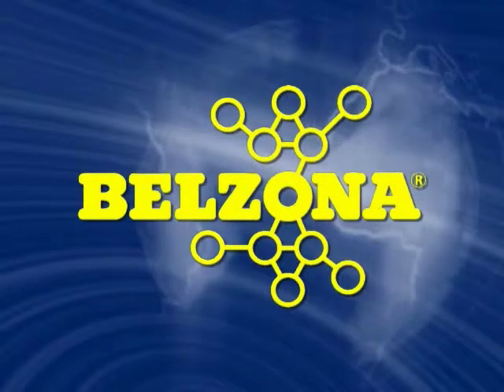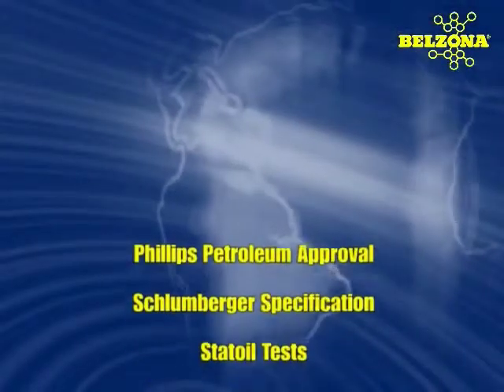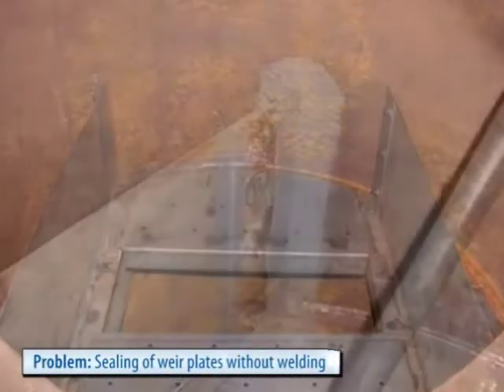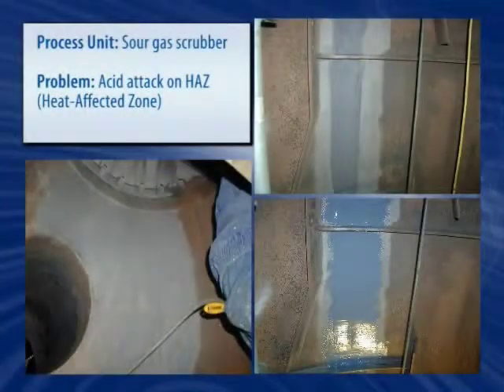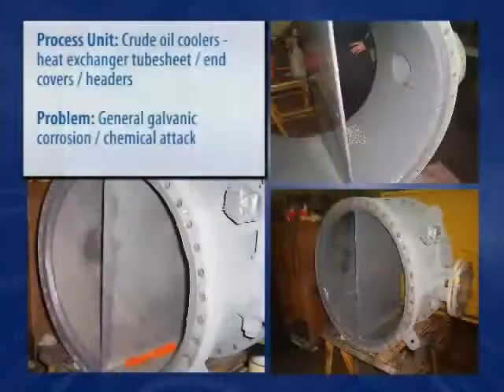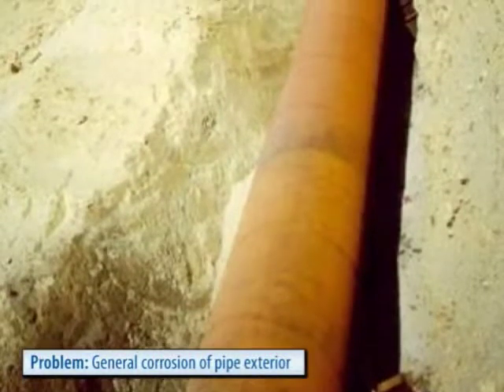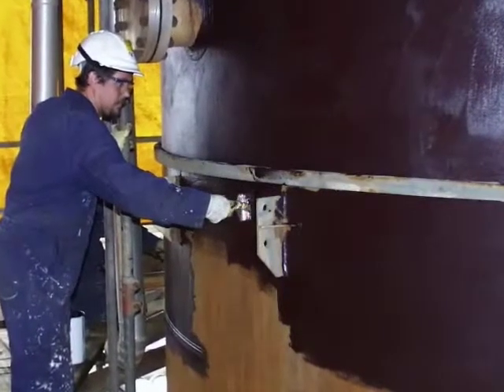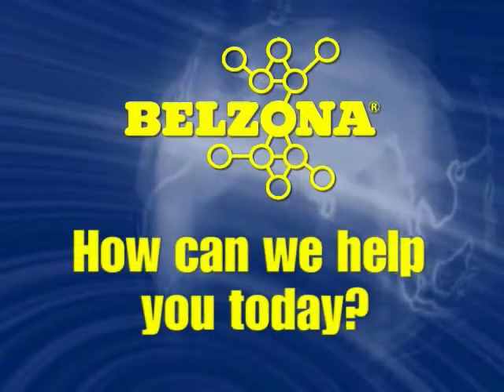Refinery Repair / Protection Solutions - Belzona® - INTRO